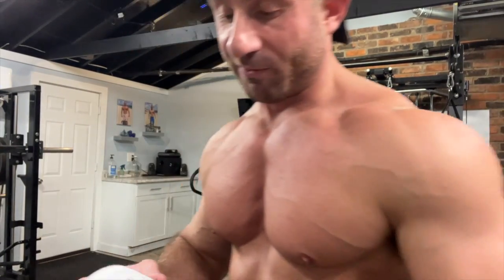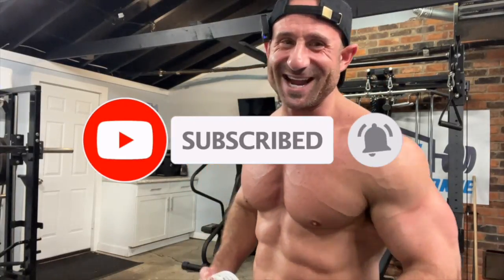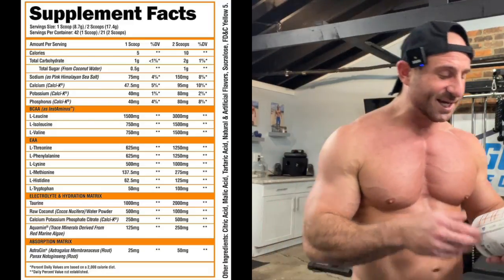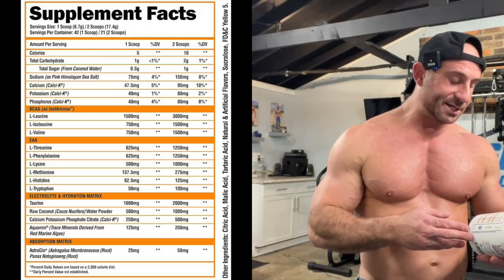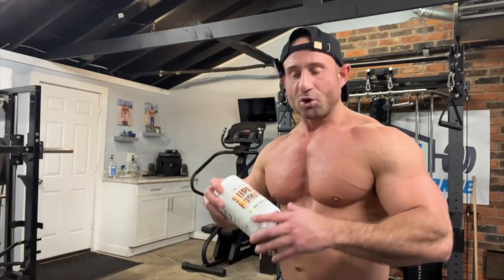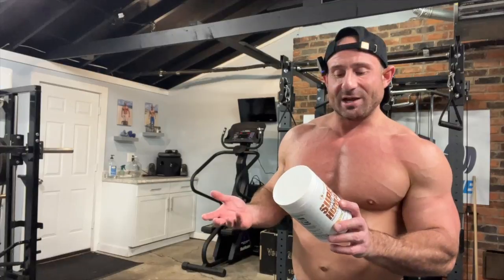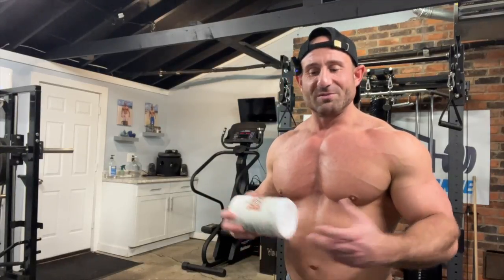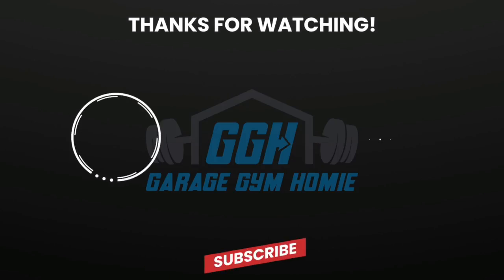INTRA FOR ALPHAS 🦁 Alpha Lion SuperHuman Intra Review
GGH15

GGH15

GYMHOMIE15

GGH15

GGH10

GYMHOMIE10

GGH15

GGH15

GGH10

GYMHOMIE

Ari25

GYMHOMIE